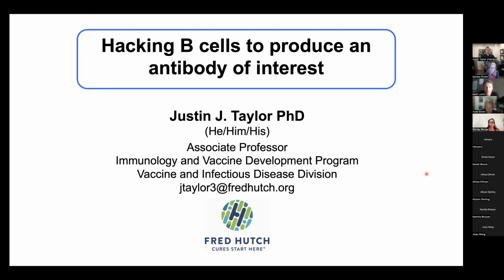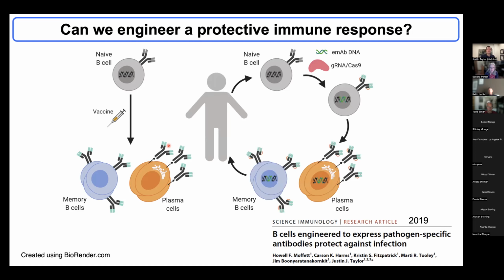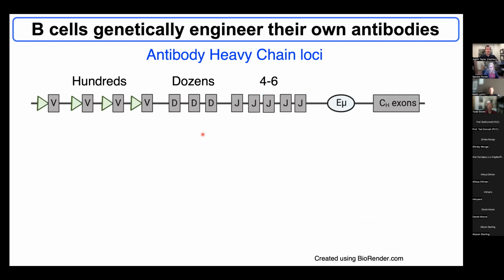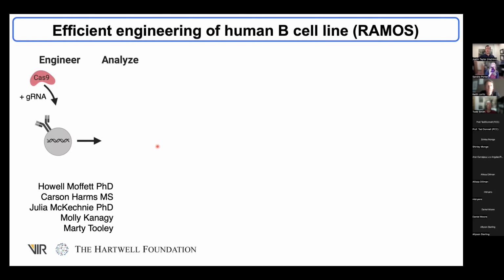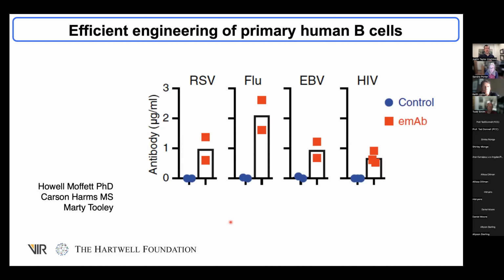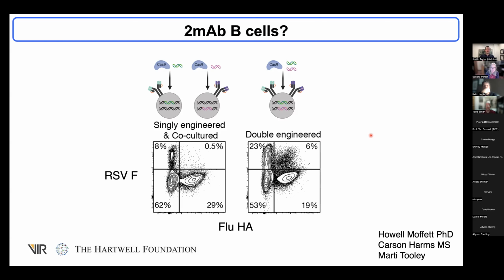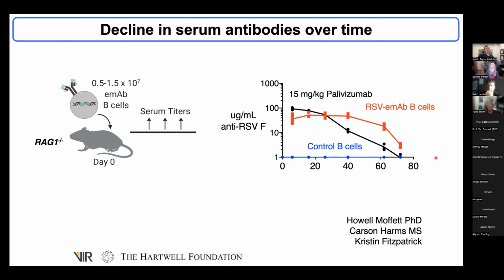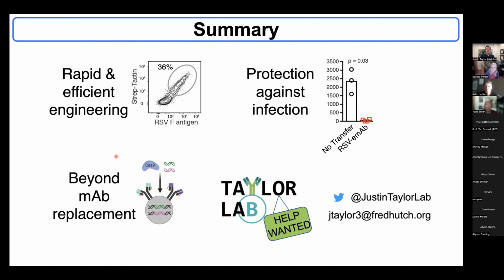Hacking B cells - Dr. Justin Taylor, Fred Hutch